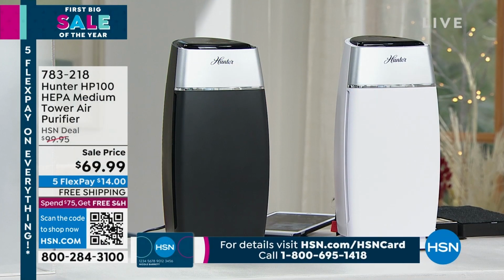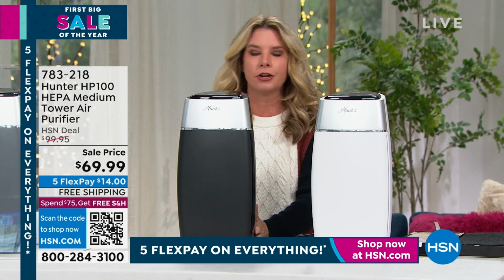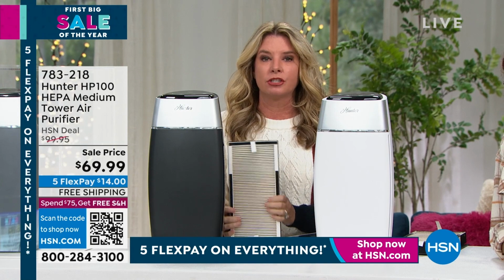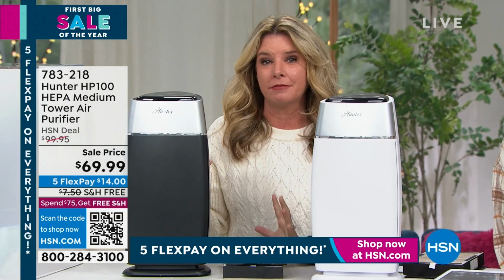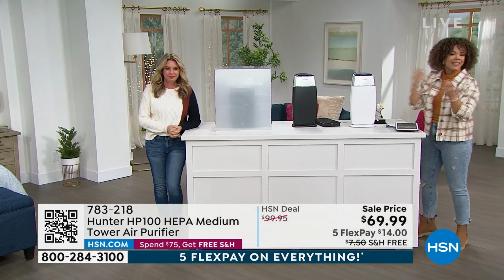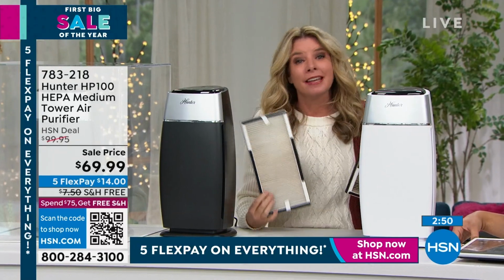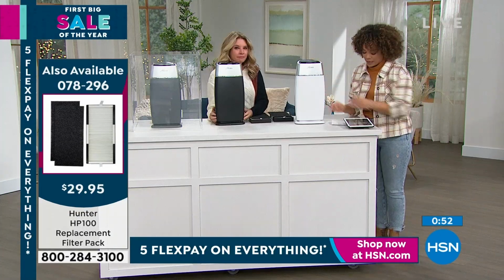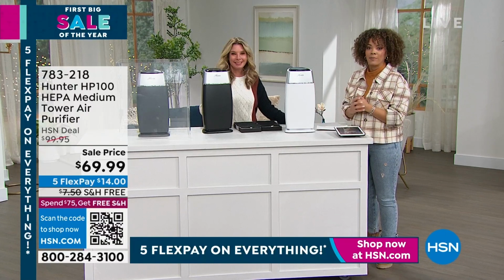Hunter HP100 HEPA Medium Tower Air Purifier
Enjoy the air you and your family breathe with this tower air purifier. It's recommended for small spaces such as a small bedroom, bathroom, kitchen, office or to take with you while traveling. The HEPA filter removes airborne particles including smoke, dust, pollen, pet hair and dander, mold spores and dust mite debris. And the EcoSilver prefilter inhibits the growth of microorganisms, mold and bacteria on the filter.

    Air purifier

    True HEPA filter

    EcoSilver prefilter

    Recommended room size 101 sq. ft. Can clean the air in a 101 sq. ft. room 4.8 times per hour, or 115.2 times every day.